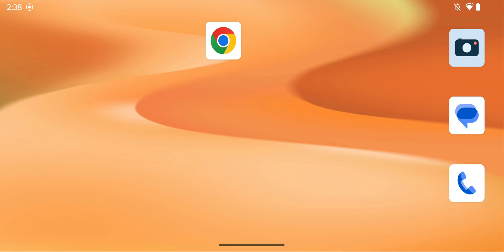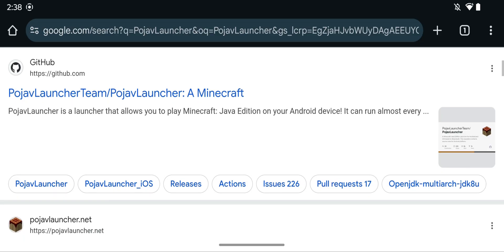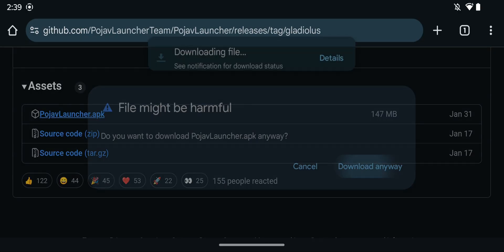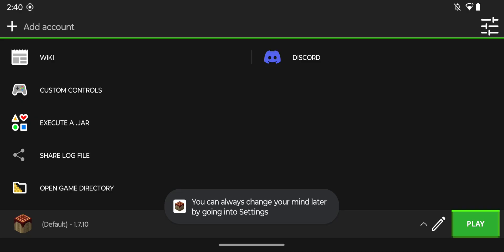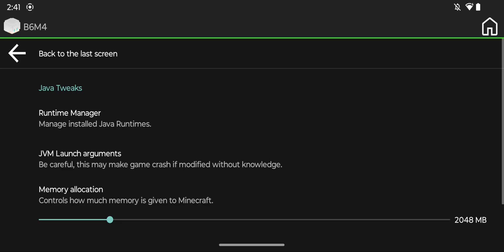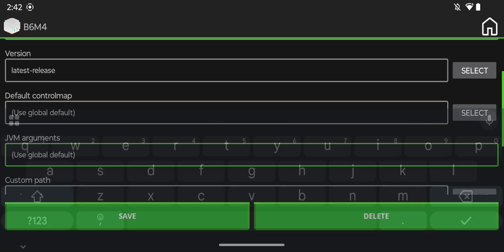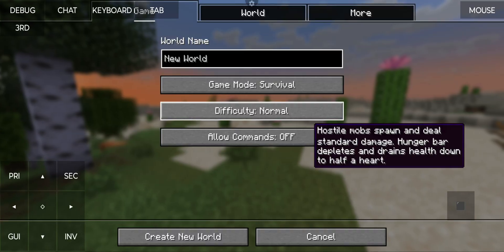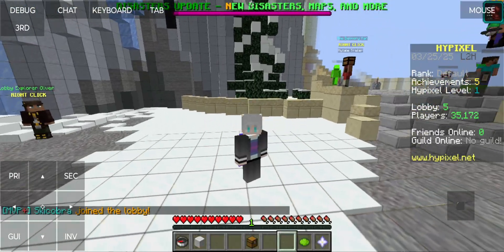How To Play Minecraft Java 1.21.5 On Mobile | PojavLauncher Minecraft Java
[ Information ]
PojavLauncher lets you play Minecraft Java edition on any Android devices as long as you use an account you used to buy Minecraft Java. In this video I will show you how to play Minecraft Java on your mobile device using the PojavLauncher app. With PojavLauncher you can create Minecraft worlds as well as join servers.

[ Minecraft Java 1.21.5 On Mobile Categories ]
How To Get Fabric Minecraft Mods PojavLauncher
How To Get Forge Minecraft Mods PojavLauncher
How To Get Quilt Minecraft Mods PojavLauncher
How To Get PojavLauncher On Chromebook
How To Play Minecraft Java 1.21 On Mobile
How To Join Servers Using PojavLauncher
How To Play Minecraft 1.21.5 On Android
How To Get Modpacks In PojavLauncher
How To Get More FPS In PojavLauncher
How To Play Minecraft 1.21.5 On Mobile
How To Play Minecraft Java On Phone
How To Get OptiFine PojavLauncher
How To Use PojavLauncher In 2025
How To Get PojavLauncher 1.21.5
PojavLauncher Minecraft 1.21
PojavLauncher FPS Settings
How To Get PojavLauncher
PojavLauncher Download
PojavLauncher Gameplay
PojavLauncher More FPS
PojavLauncher OptiFine
PojavLauncher Shaders
PojavLauncher Android
Minecraft Java Mobile
PojavLauncher Mobile
PojavLauncher 1.21.5
PojavLauncher Mods
PojavLauncher 2025
PojavLauncher IOS
Pojav Launcher
PojavLauncher
Pojav

- Finnvian